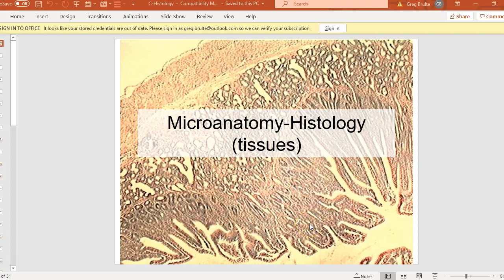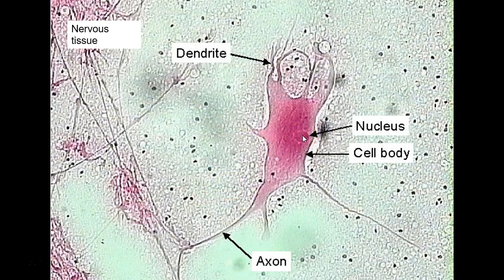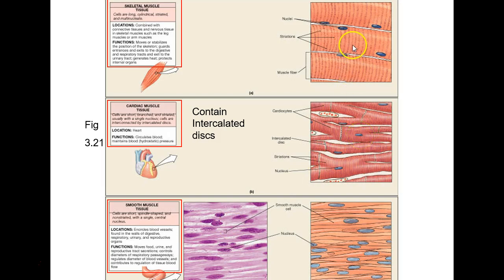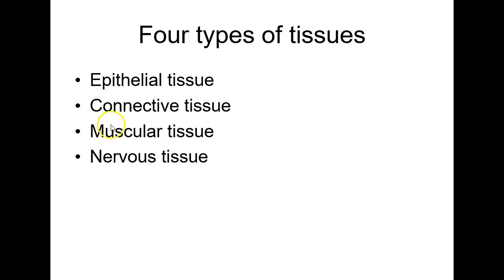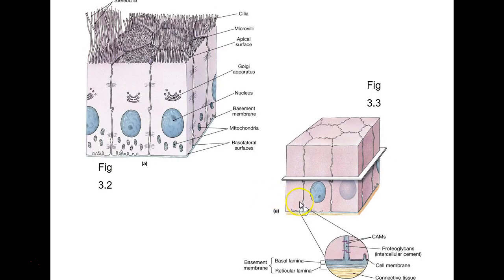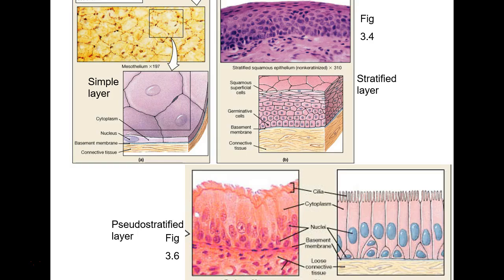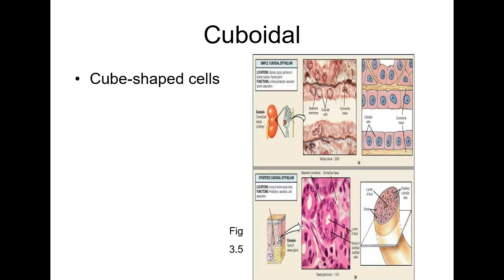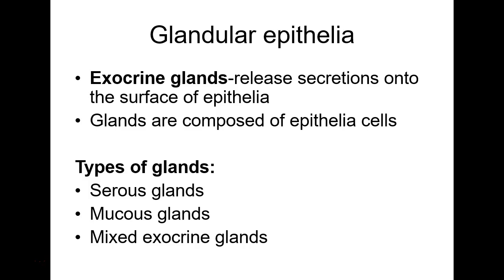Lecture 4 PowerPoint C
Tissues Intro Lecture